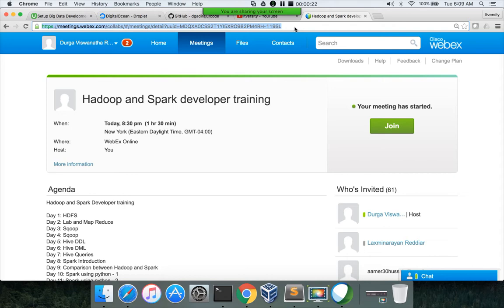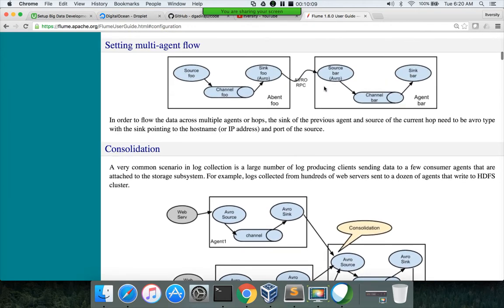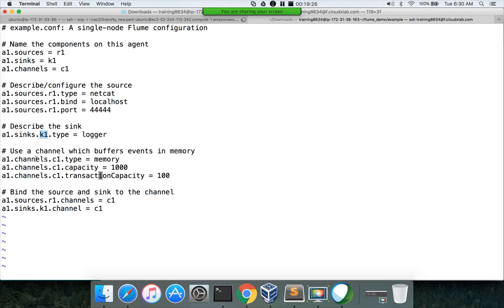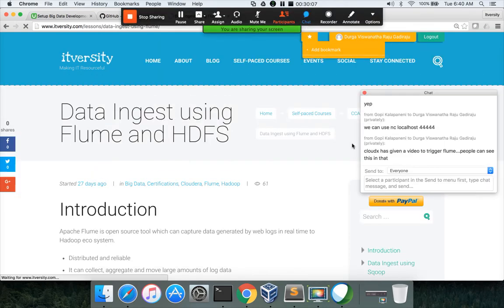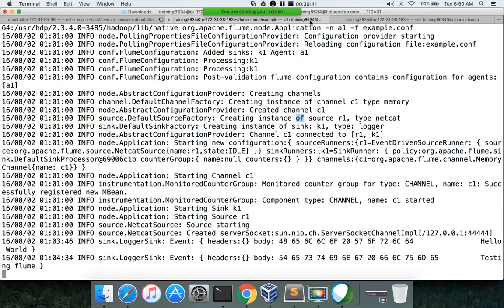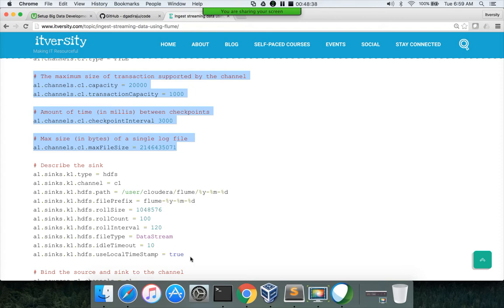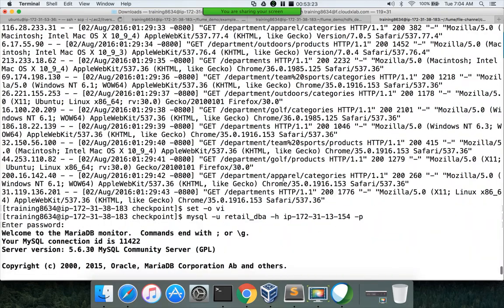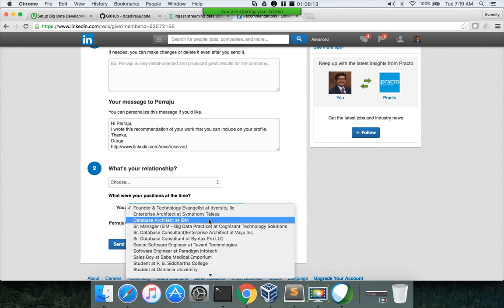Hadoop and Spark Developer - Class 17 - Flume